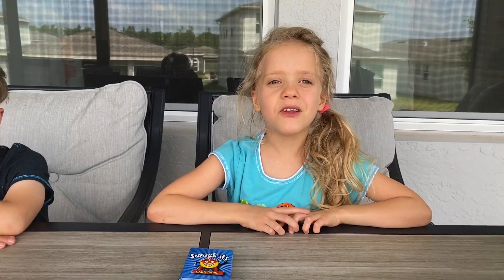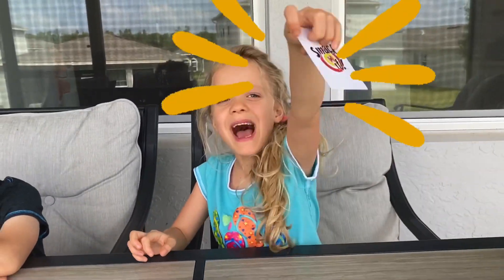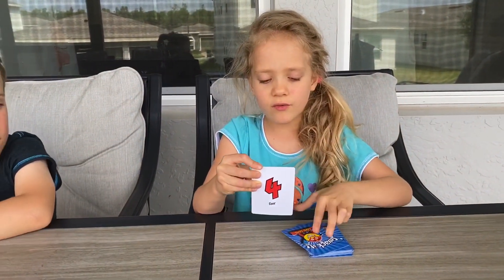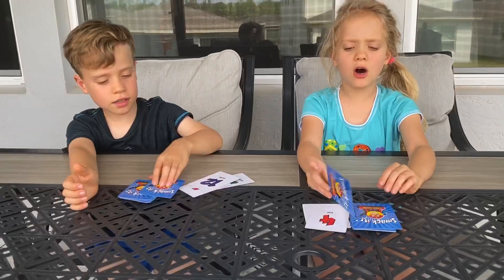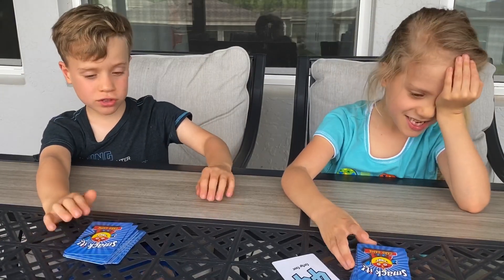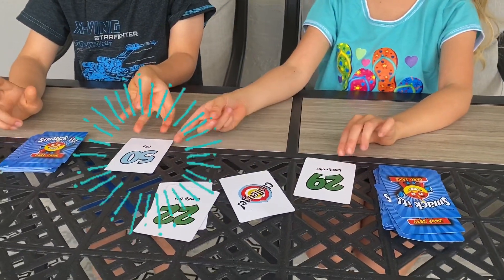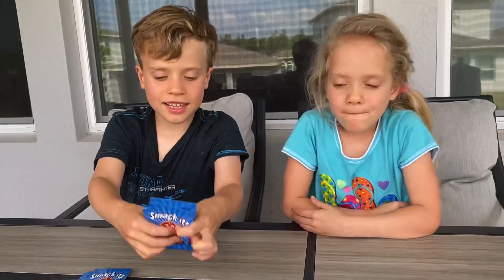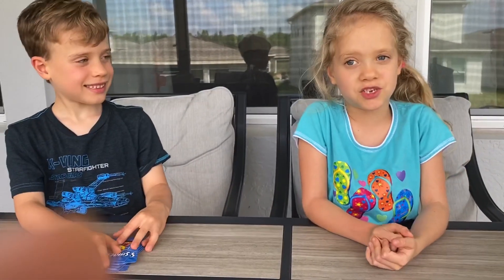How To With River & Riley: How to Play Smack It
The TWINspirational duo teaches how to play the Smack It card game